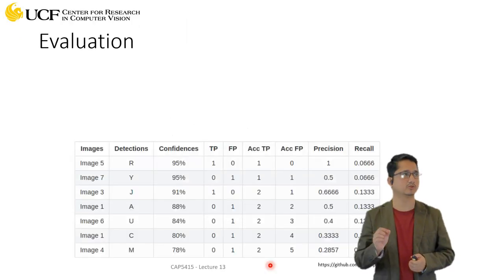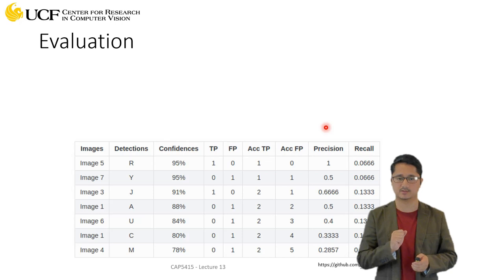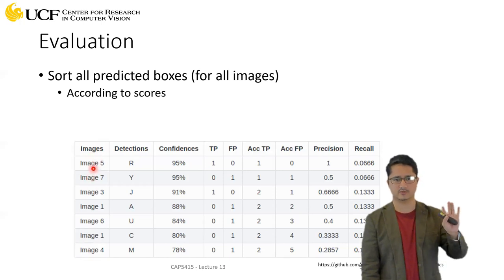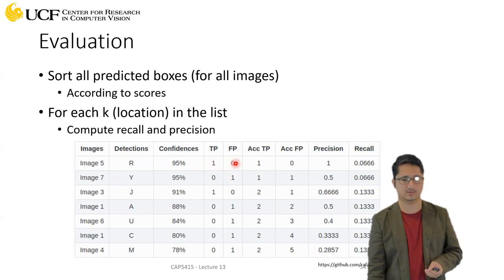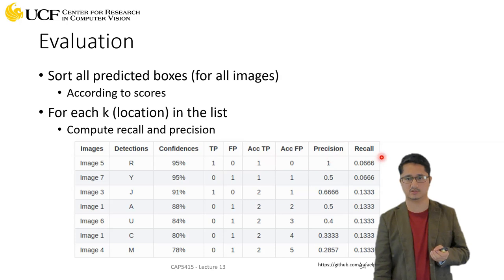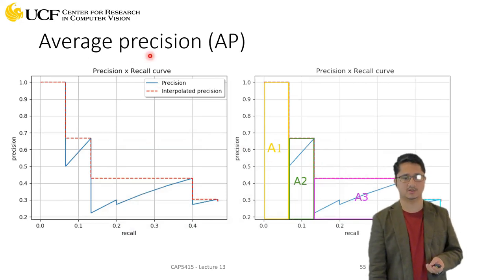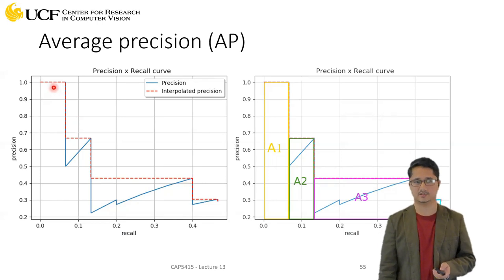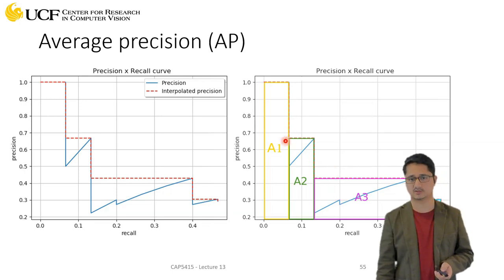Lecture 13.10 - Object Detection [Mean Average Precision]